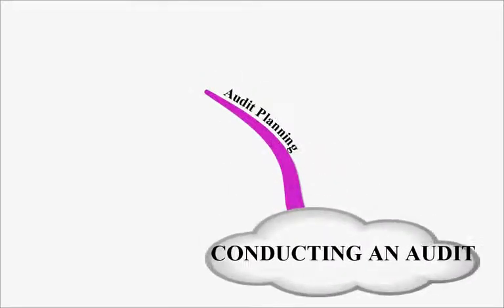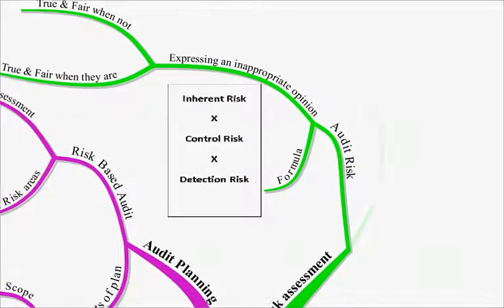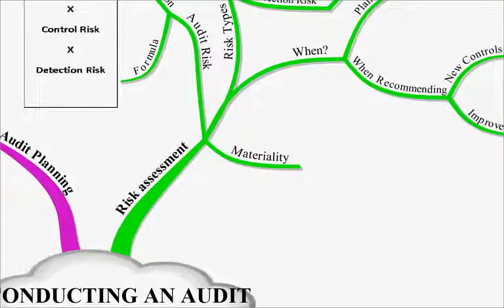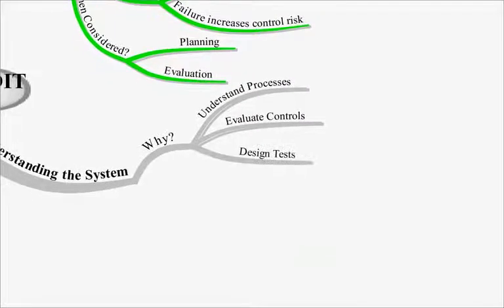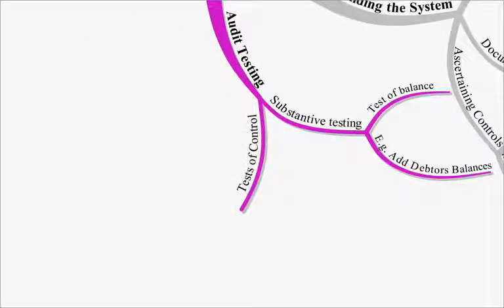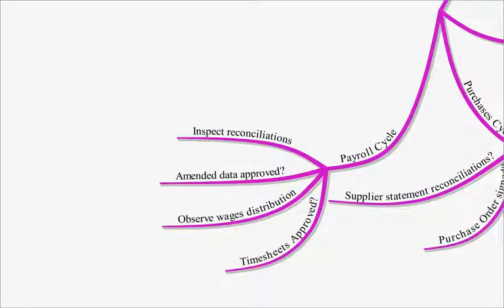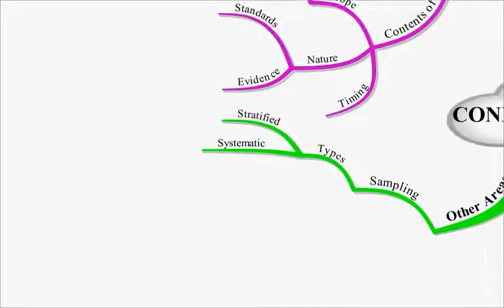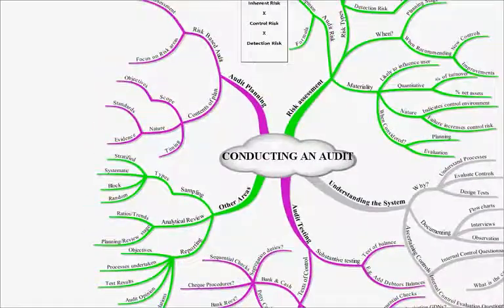CIMA P3 Lecture 9 Conducting an Audit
Toàn bộ quá trình kiểm toán theo sơ đồ tư duy.